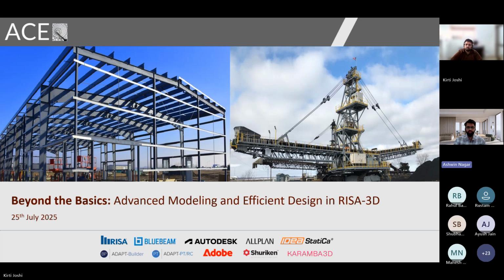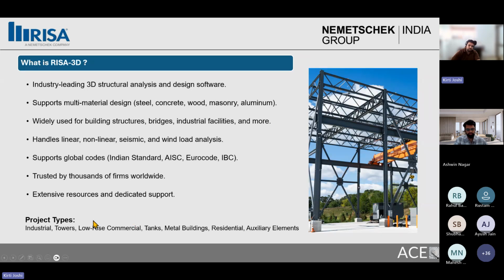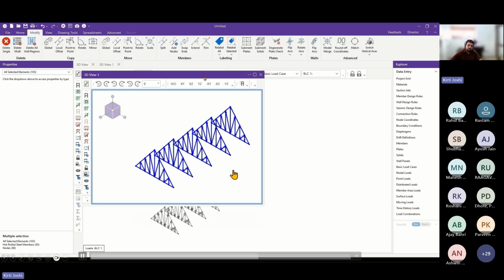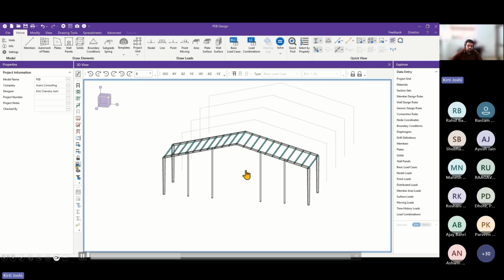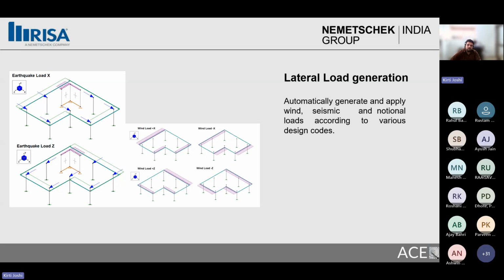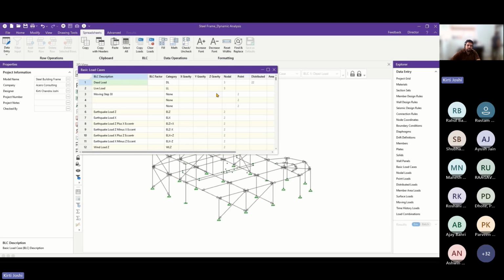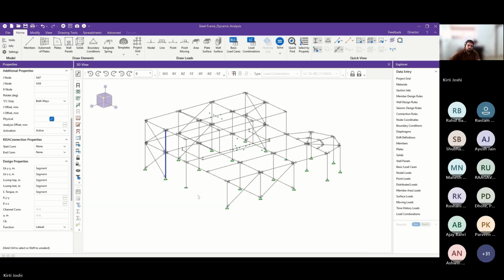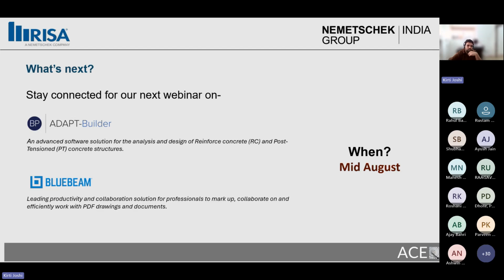Beyond the Basics: Advanced Modeling and Efficient Design in RISA-3D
This session is a recording of our webinar on RISA-3D, where we go beyond the fundamentals and explore advanced tools that can help engineers streamline their workflows and achieve efficient designs.

Topics covered include:
1. Using parametric templates for faster model setup
2. Quick PEB (Pre-Engineered Building) modeling
3. Automatic load generation
4. Member optimization techniques
5. Introduction to dynamic analysis

Whether you’re already a RISA-3D user looking to unlock more value, or exploring the software’s full potential, this session provides practical tips and demonstrations to improve productivity and design outcomes.